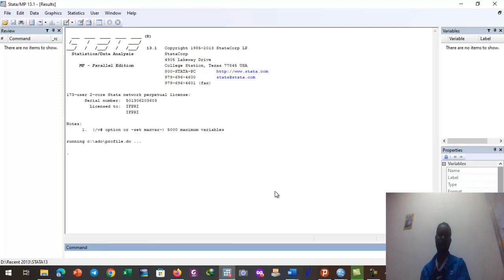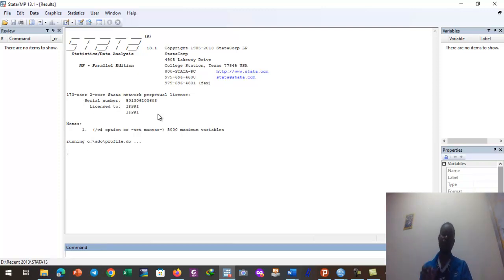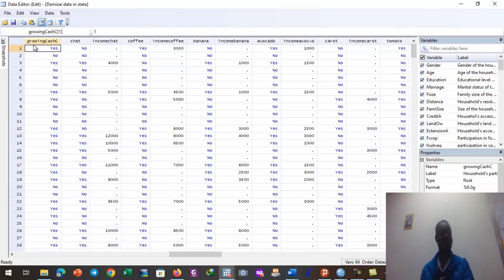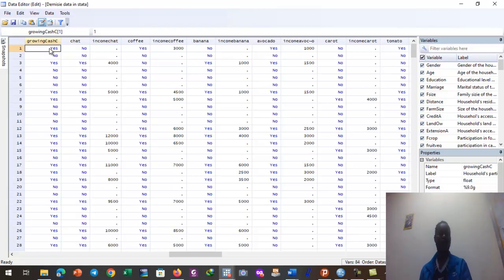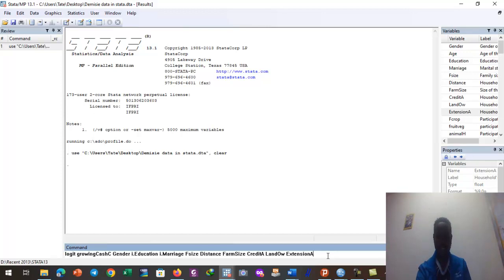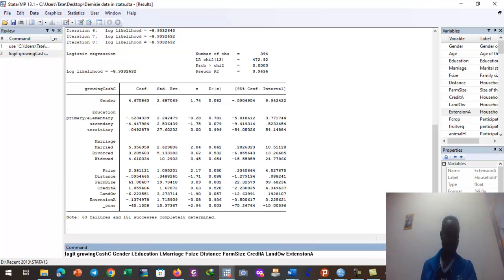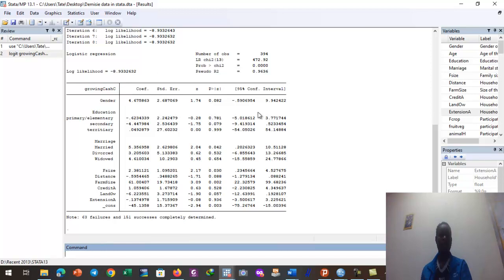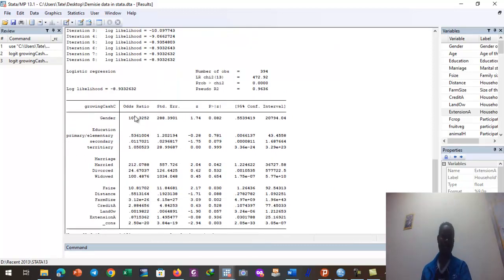Binary logistic regression በSTATA ውስጥ እንዴት እንጠቀማለን?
How to conduct binary logistic regression model in STATA?
Binomial logistic regression model
Binary logistic regression model
Logistic regression